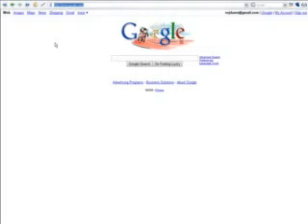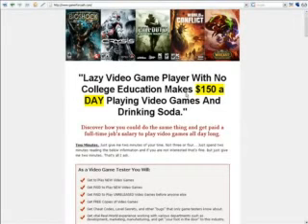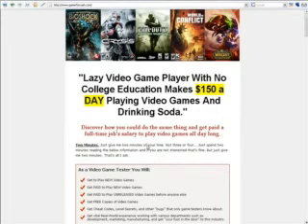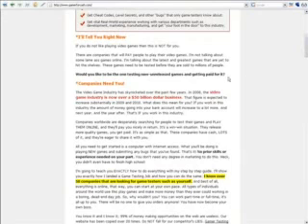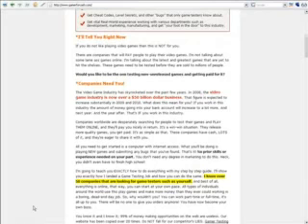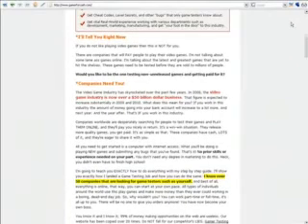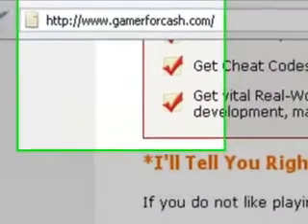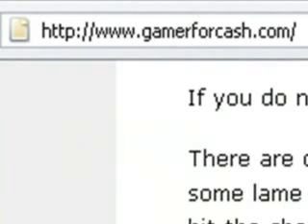∅∅ Video Game Tester Jobs Guide ∅∅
I'm earning more than 2000$ by testing PC and console games, and getting a lot of free gifts, games, and tickets.
It's My dream job!!